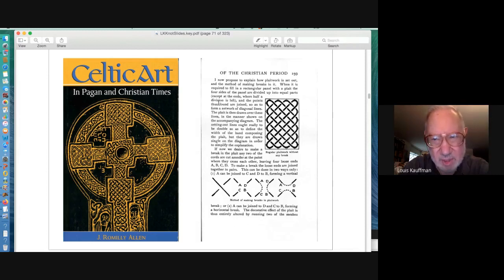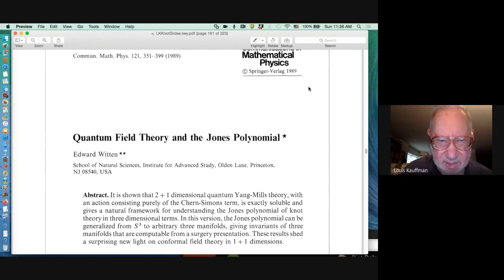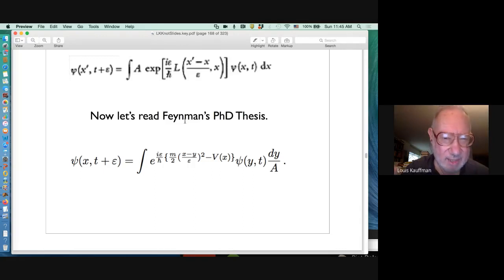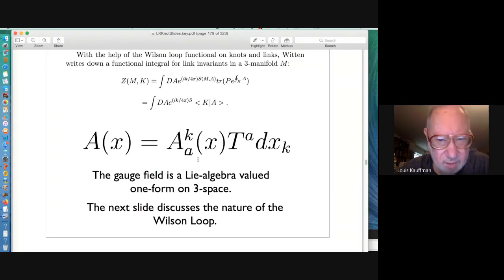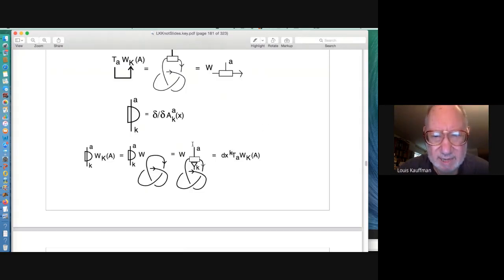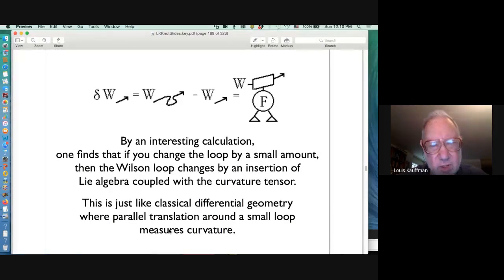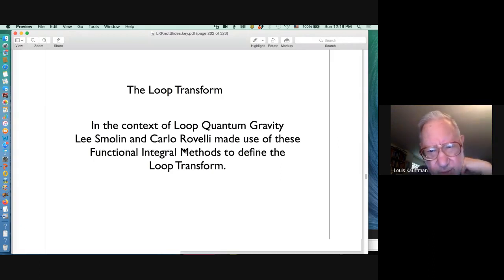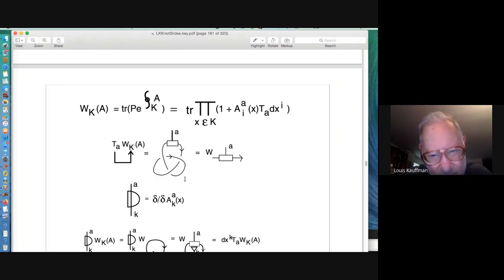QC0085: Prof. Louis H. Kauffman: Knots And Quantum Field Theory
Prof. Louis H. Kauffman presents on the subject of Knots, Quantum Field Theory, and how these mathematical formulations relate to the physics of particles.

Recorded: 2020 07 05 at 09 26 GMT 7